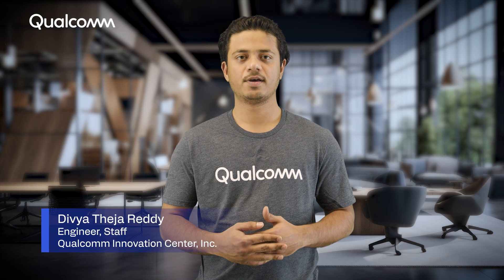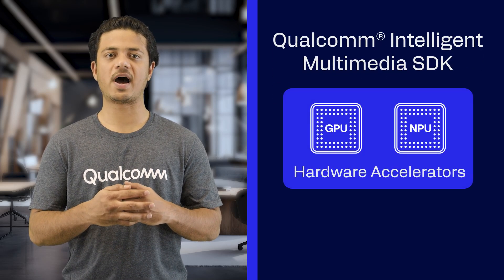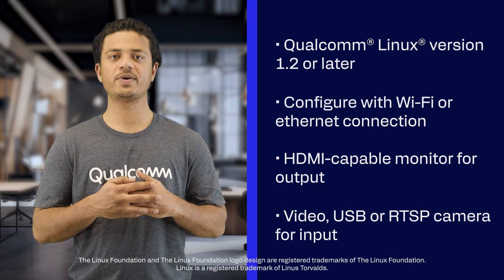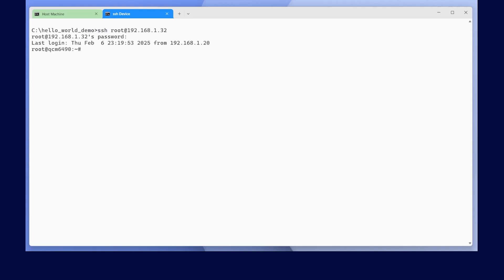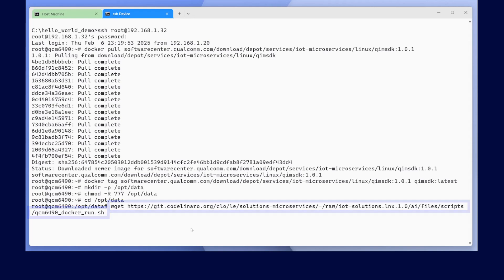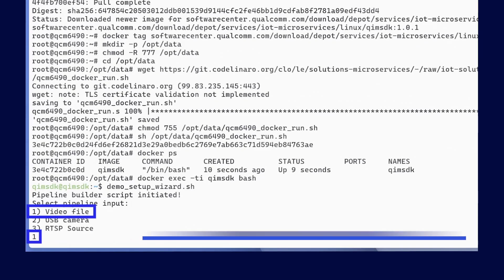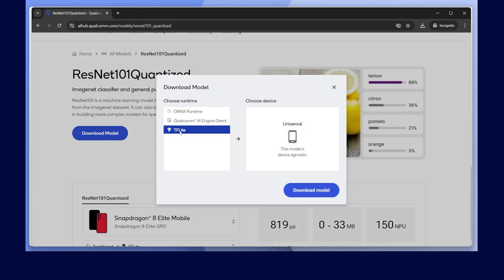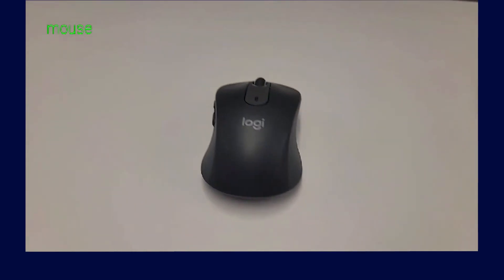Hello World AI application Quick Start guide with Qualcomm Intelligent Media SDK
Have you ever thought about how easy it is to demonstrate AI models on your device with Qualcomm Technologies chipsets? In this video, we guide you through the process of running a containerized Hello World AI application using the Qualcomm Intelligent Multimedia SDK. This SDK, which is based on the G-Stream framework, simplifies the implementation of complex imaging and AI pipelines.

We demonstrate the process on a Qualcomm RB 3 Gen 2 development kit, but the steps are also applicable to Qualcomm IQ 8 and IQ 9 series platforms! From downloading the container to configuring inputs, outputs, and AI models, the process is simple.

Watch the demo to see the classification model in action and explore more reference pipelines for worker safety. Let's build amazing IoT applications together!